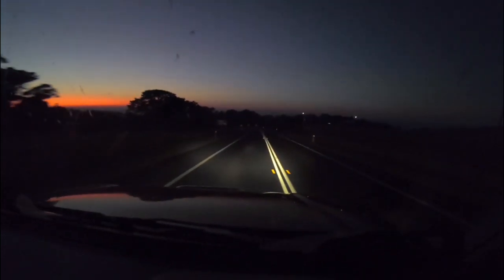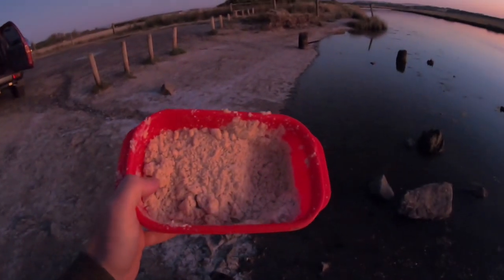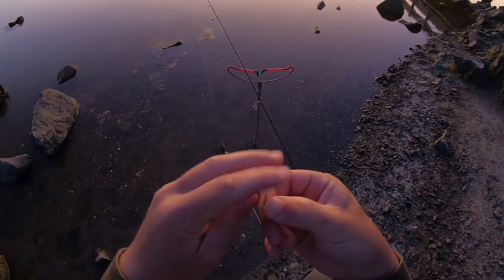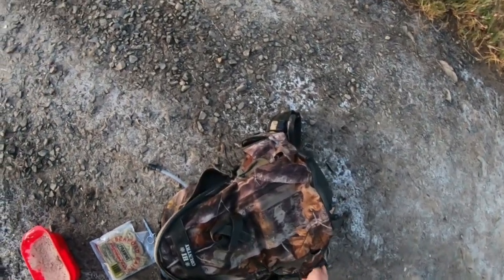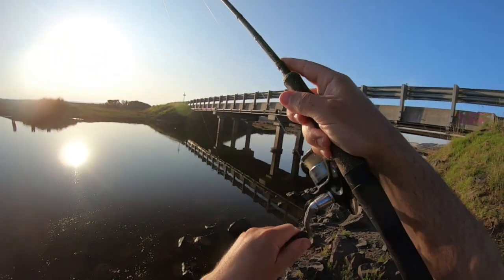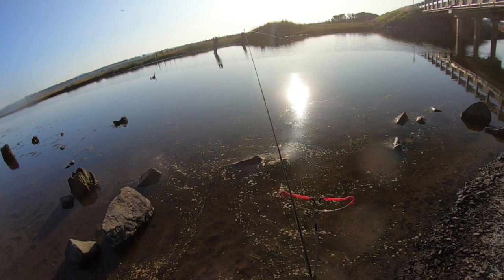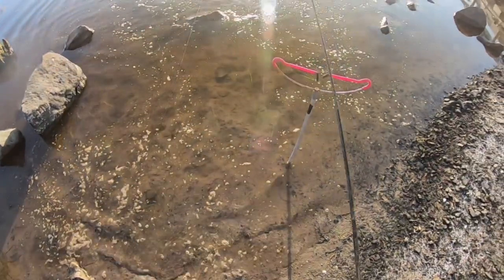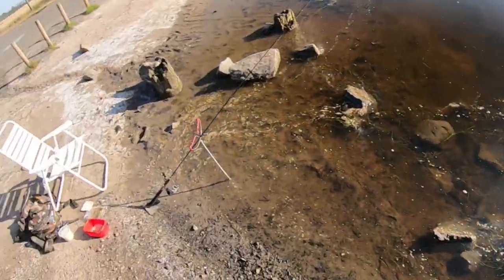How To Catch Heaps Of Fish Land Based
G'day folks
welcome to my latest video and thanks to everyone for your support.

in this video I head to Powlett River to catch anything that will eat. I run through a great method which will work in any river, estuary and even lake to catch you a heap of fish.

tight lines

Shakespeare Wild series 7ft whiting rod
Shimano Sienna 2500 size reel
4lb mono line
size 12 small hook
swim feeder from eBay 15g-30g depending on flow
bread crumbs
pack of frozen prawns from servo.